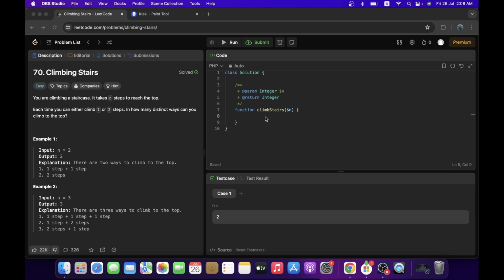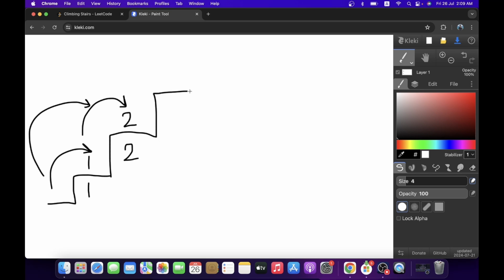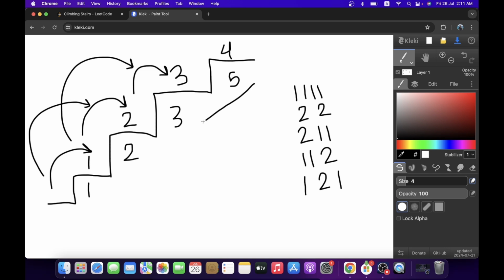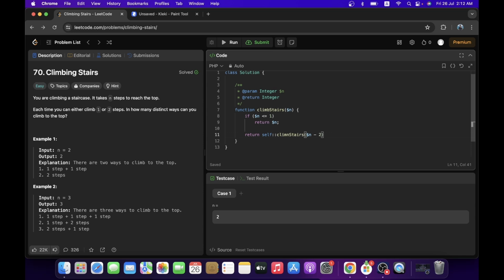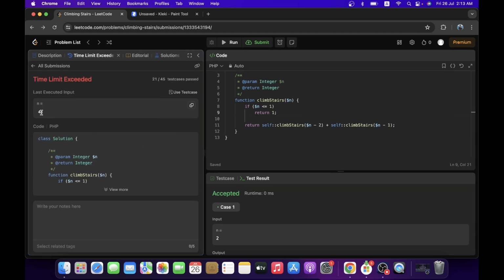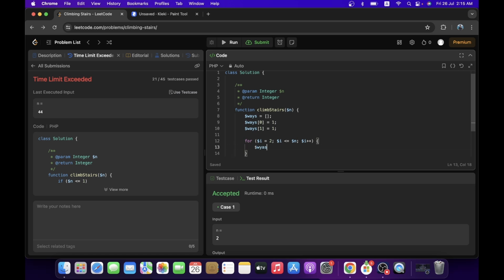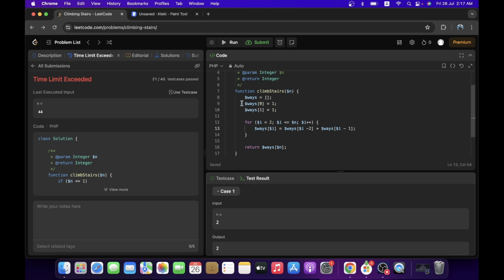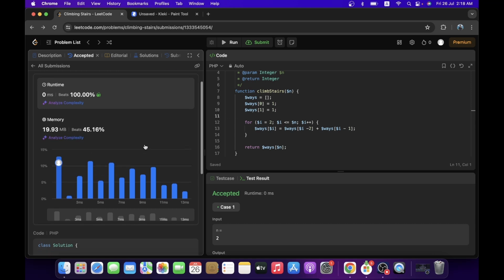Solving Climbing Stairs Problem on Leetcode with PHP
I'm trying to solve a Dynamic programming problem with Fibonacci Sequence using PHP
here is the problem url